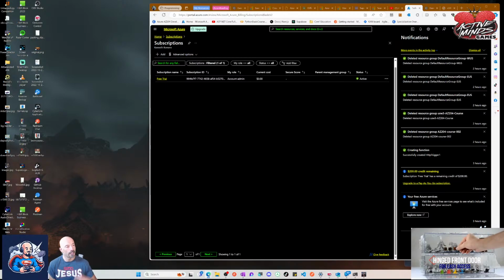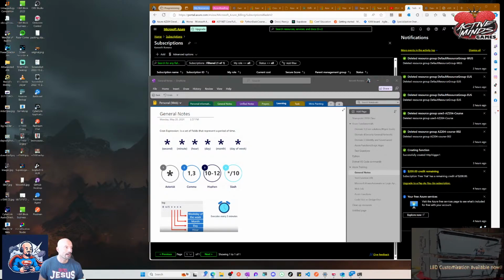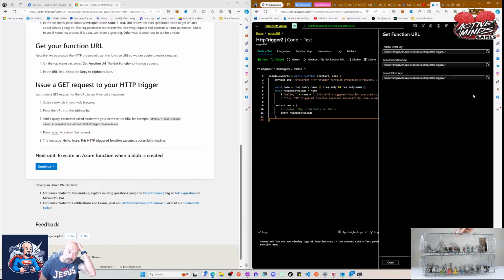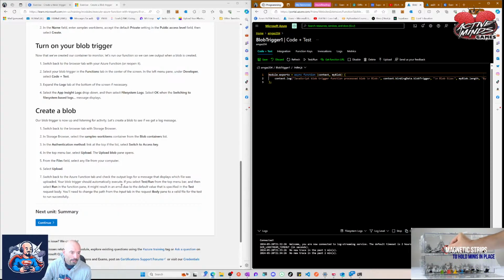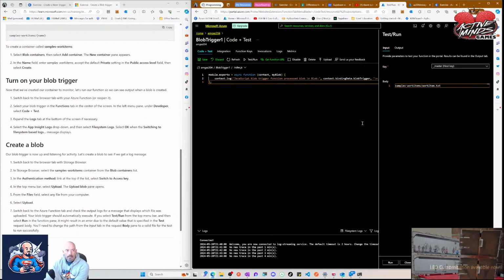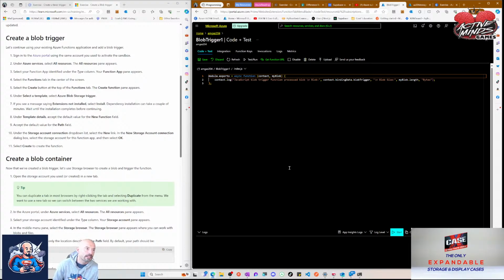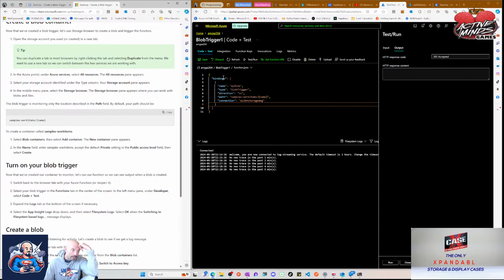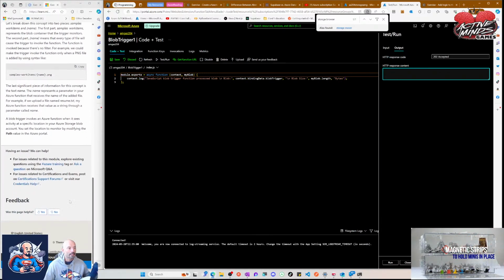Programming: Learning Azure ...AZ204 training